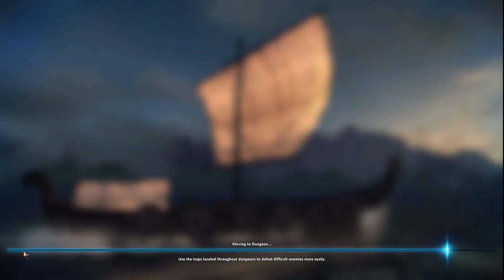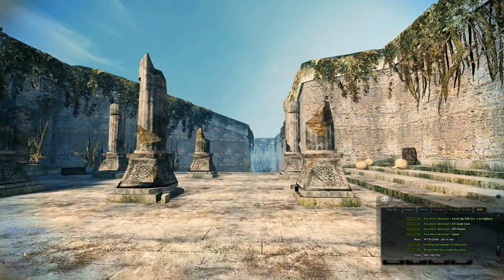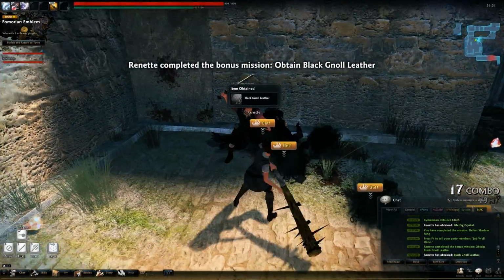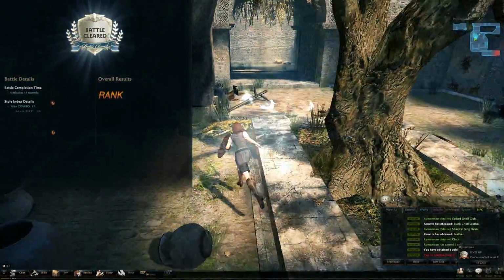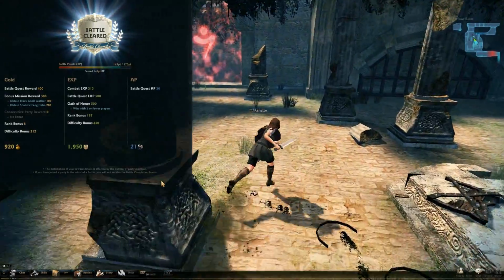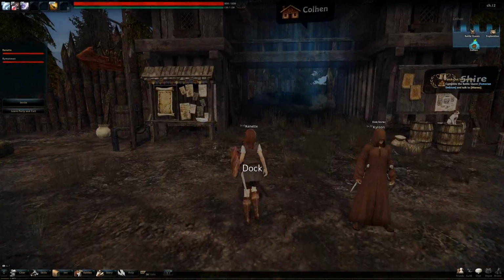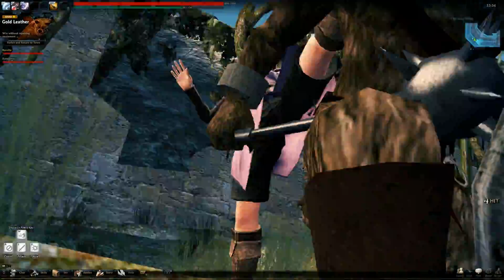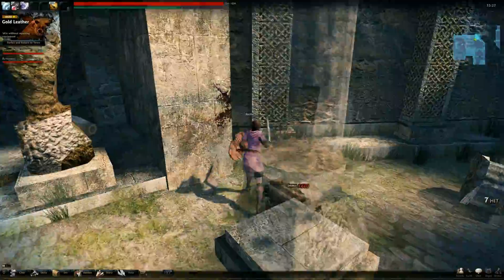Cwown and Cwown 23 - Vindictus EU Beta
Playing the Vindictus beta with one mr Rymanman.

The rather abrupt ending is because the harddrive just randomly decided to not have any space left while I was recording. Quite rude, yes.